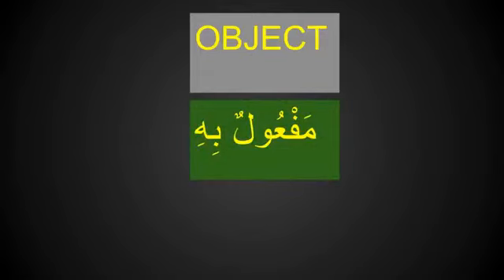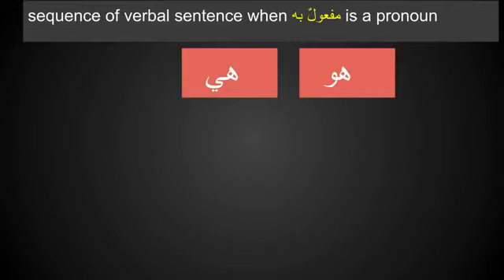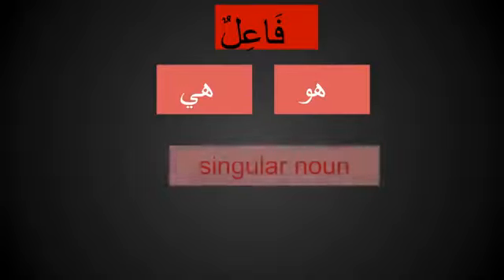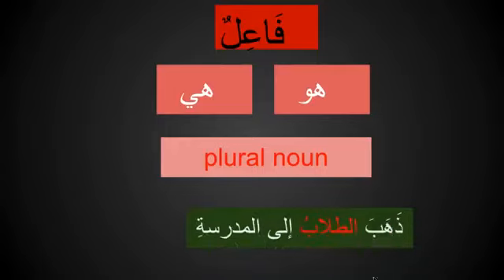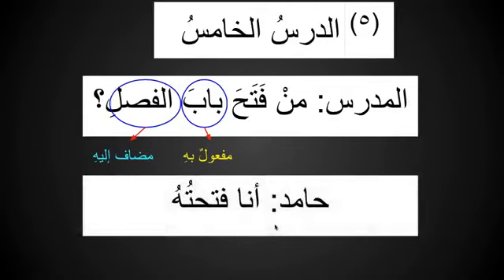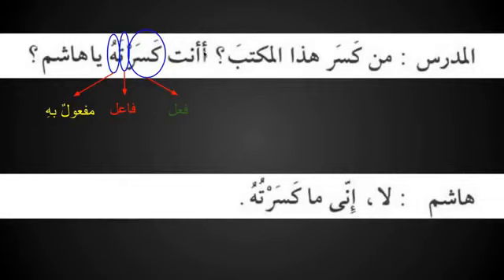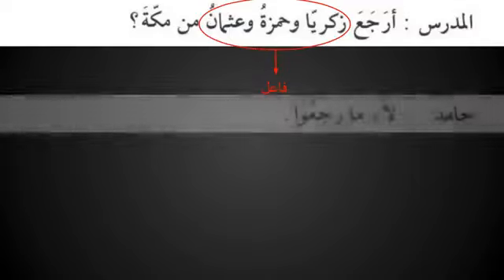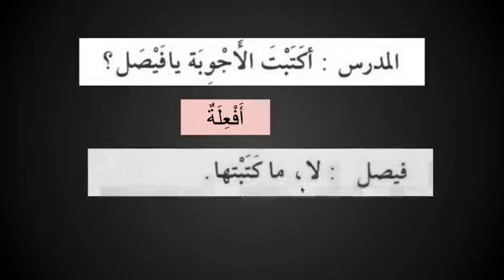Madina 2 Lesson 12 Jumla Filiyah & Mafool Bihi مفعولٌ بهِ